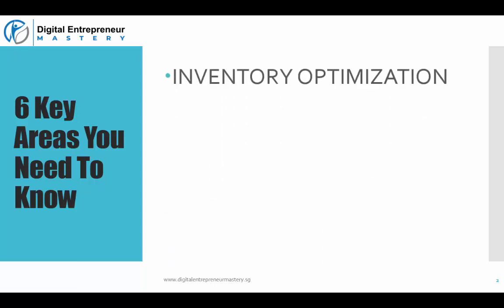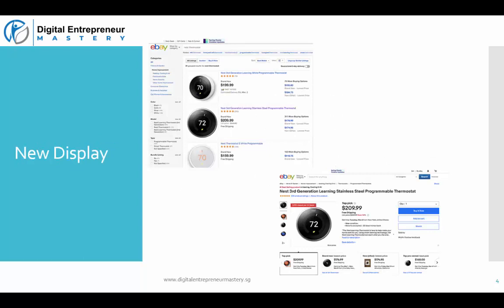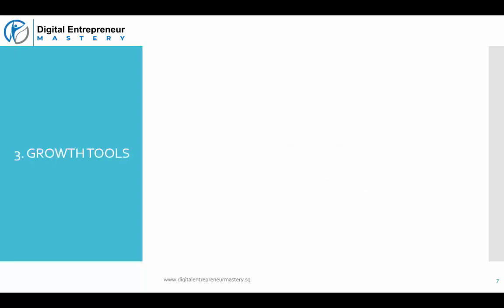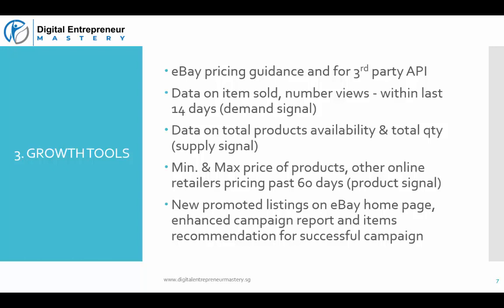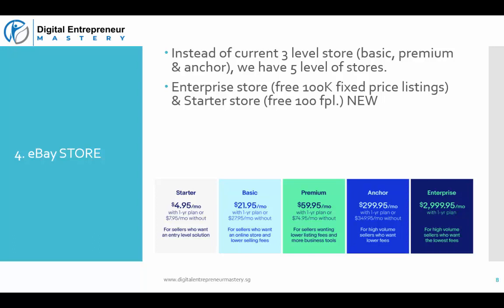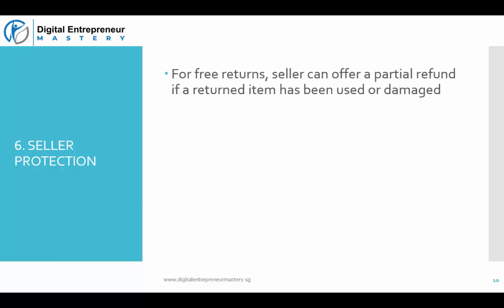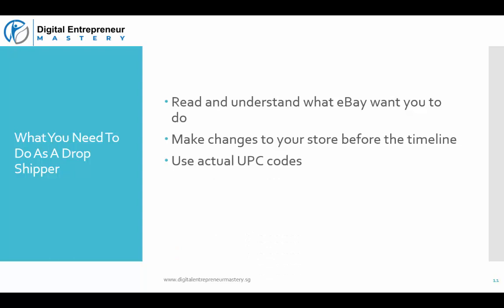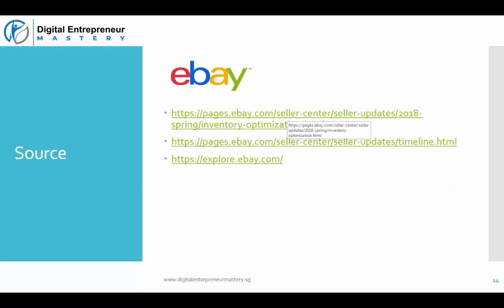What Are The New Changes To eBay Spring Seller Updates | 2018 eBay Quarterly Updates Ep.1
In this video, you will get to know the 6 keys area of change to eBay spring seller updates.

Prepare yourself for these changes and you can have a smoother transition selling on eBay platform.

(★^O^★) eBay Spring Updates
(★^O^★) eBay Timeline
(★^O^★) eBay Explore